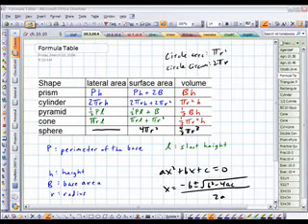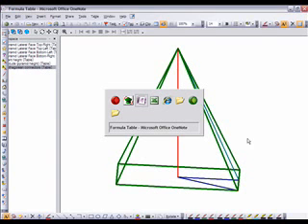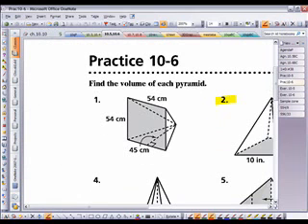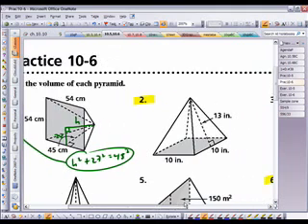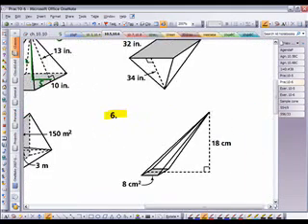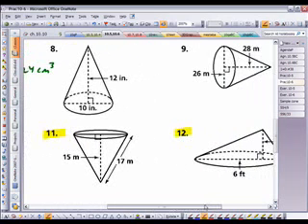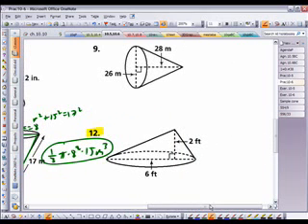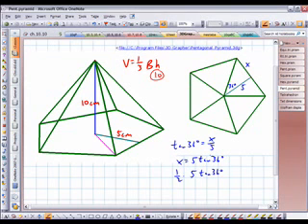volume pyramids, cones